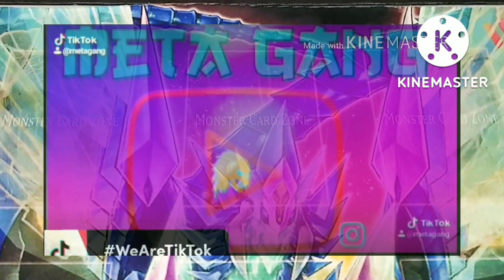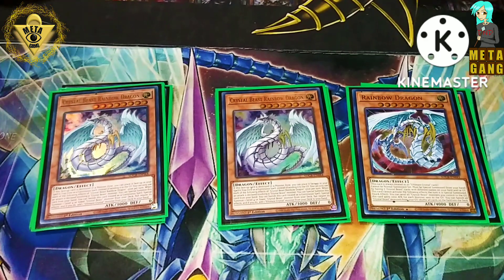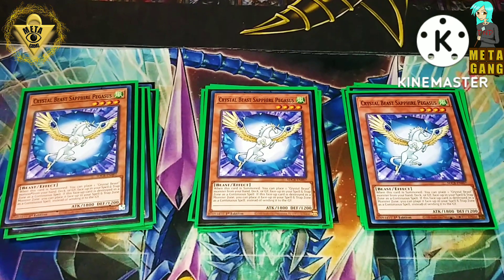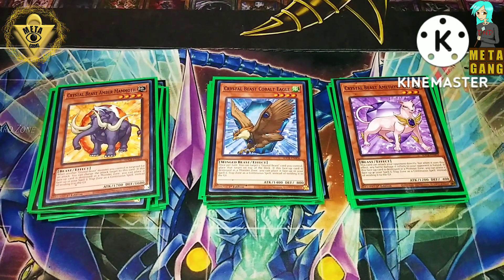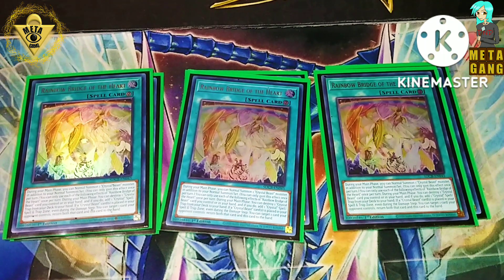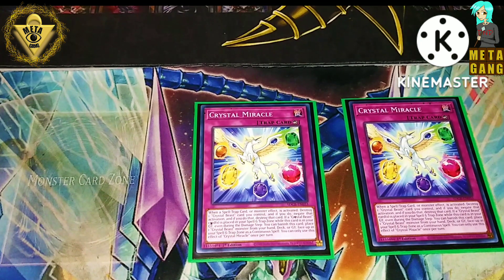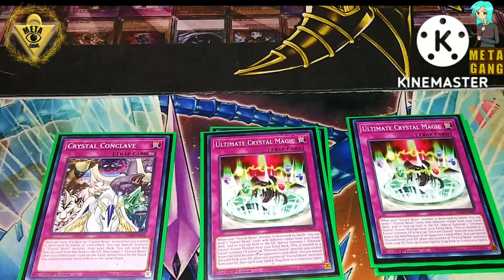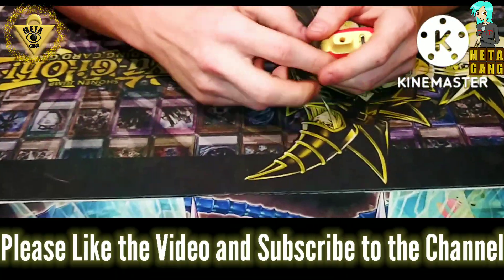Crystal Beasts Deck Profile 3x Legend of the Crystal Beasts Structure Deck Yu-Gi-Oh! TCG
Red is showing off his three of Legend of the Crystal Beasts structure deck Yu-Gi-Oh TCG.
In the comments tell us what you think is your favorite deck build.